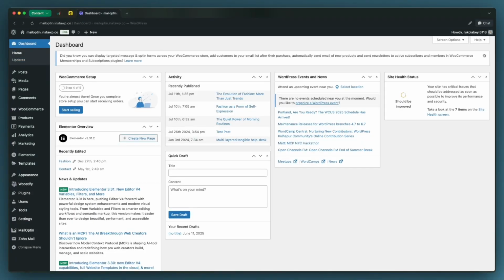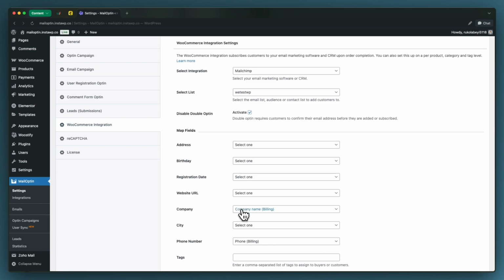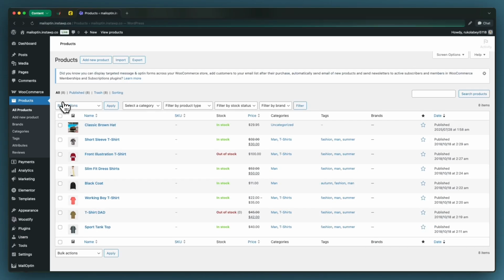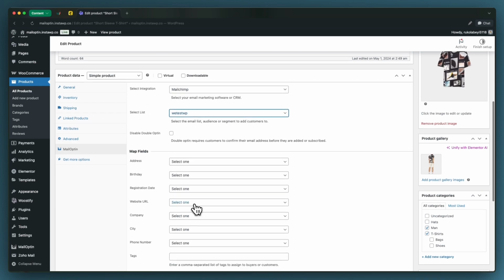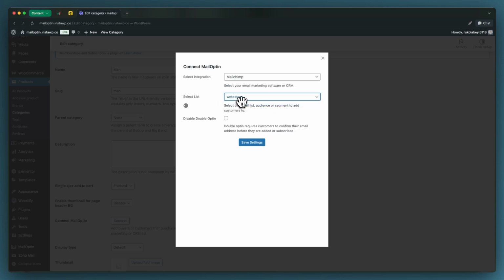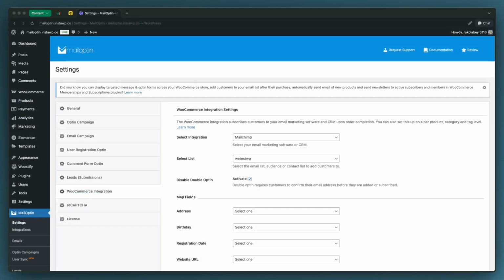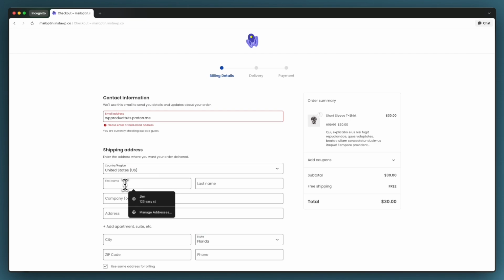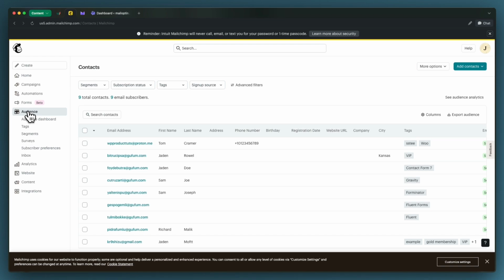How to Add New WooCommerce Customers to CRM & Email Marketing Software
Want to automatically add new WooCommerce customers to your CRM and email marketing software?

In this video, you will learn how to automatically sync WooCommerce customers to your email marketing platform using the MailOptin plugin. This tutorial shows you step-by-step how to connect WooCommerce with Mailchimp, AWeber, ConvertKit, ActiveCampaign, Klaviyo, and many other email services.

From setting up global integration to targeting customers by product, category, or tags, you'll learn how to segment your WooCommerce customers and even add an opt-in checkbox on the checkout page.

Watch now to improve your WooCommerce marketing and grow your email list effortlessly.